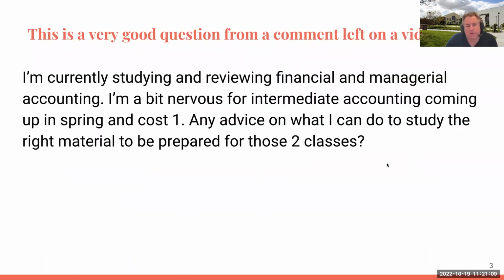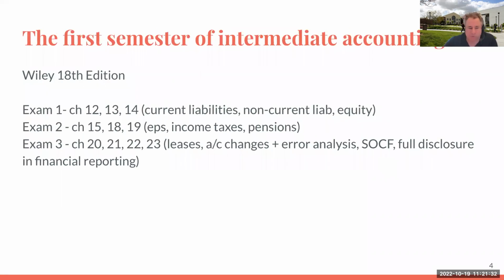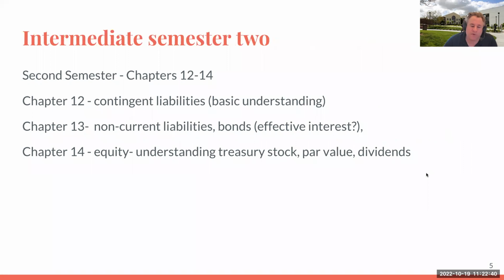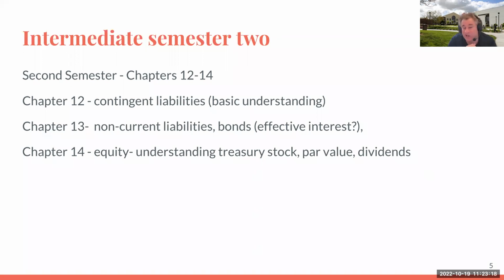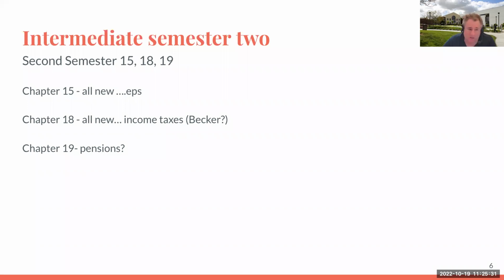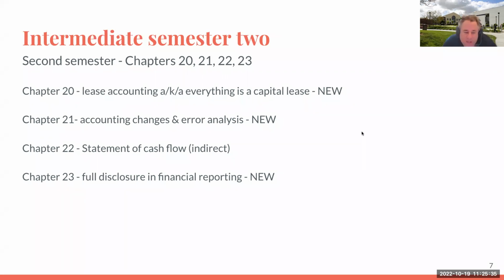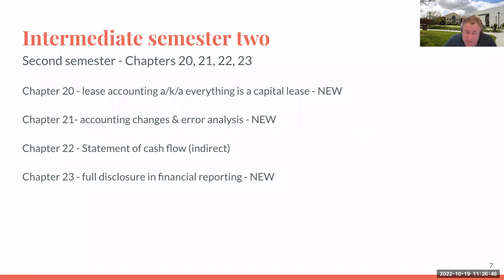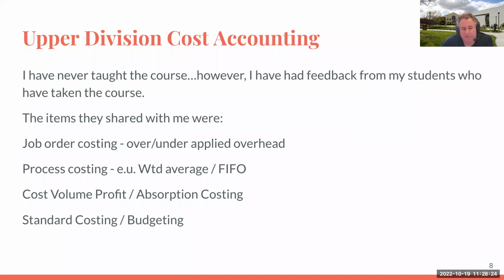Preparing for Upper Division Intermediate Accounting (semester 2) + Cost Accounting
I want to thank one of my viewers who posed this question:

I’m currently studying and reviewing financial and managerial accounting. I’m a bit nervous for intermediate accounting coming up in spring and cost 1. Any advice on what I can do to study the right material to be prepared for those 2 classes?

This will be a two part video series the second (this video) giving an an overview of Intermediate Accounting Part 2 as well as some observations of my former students who took upper division cost accounting.